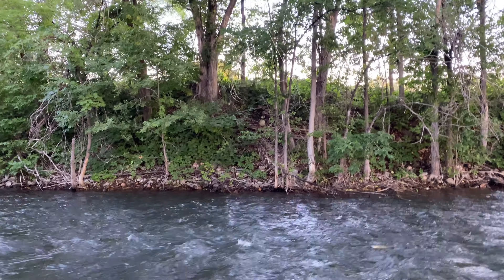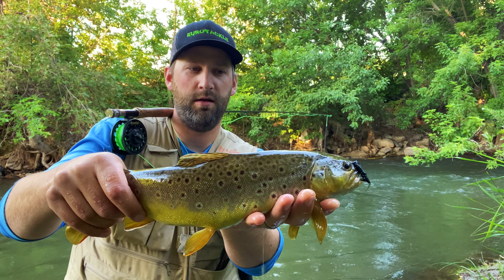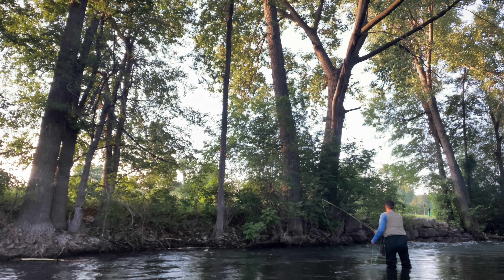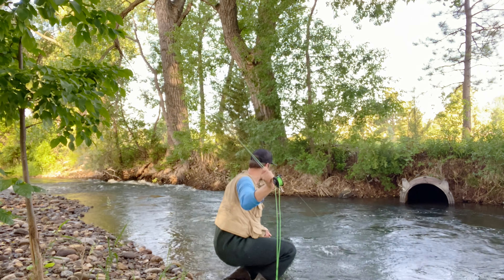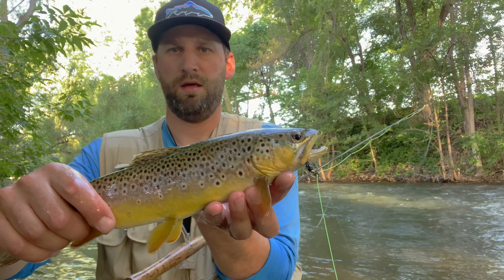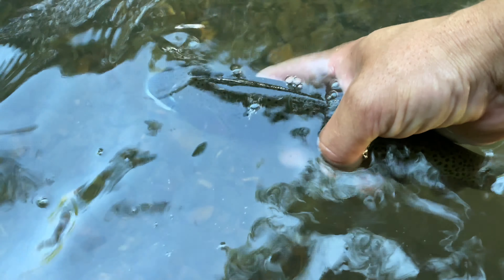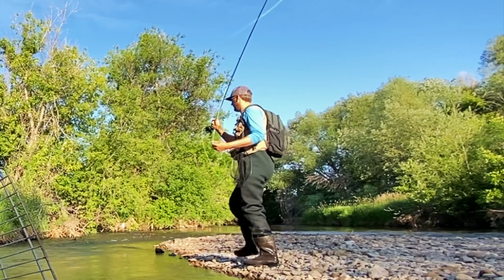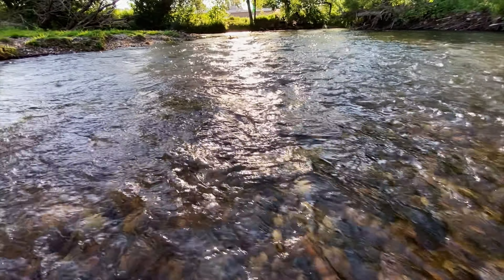Flyfishing Trout in the Black Hills (Rapid Creek, Rapid City South Dakota)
Nymphing for brown and rainbow trout in Rapid City.